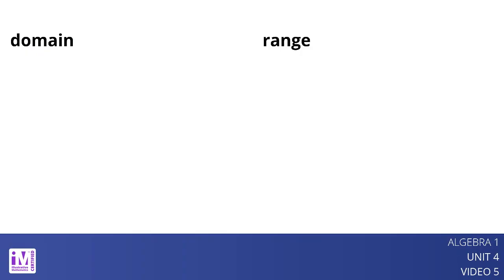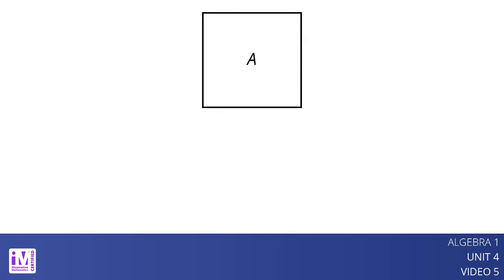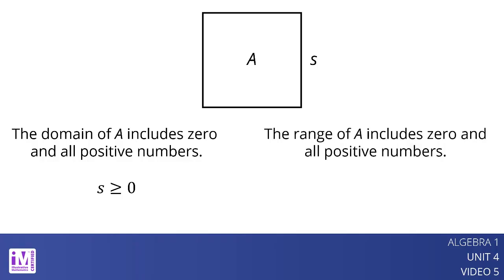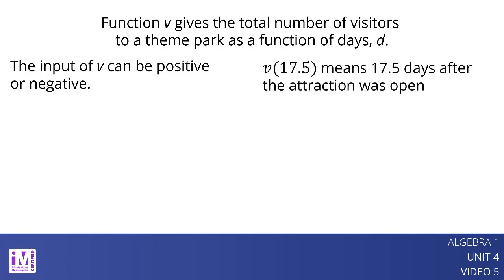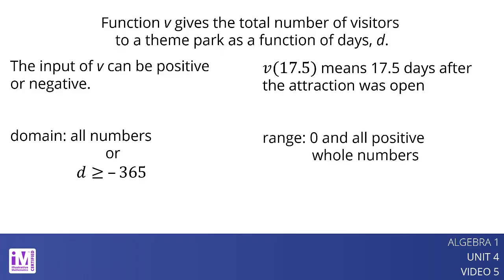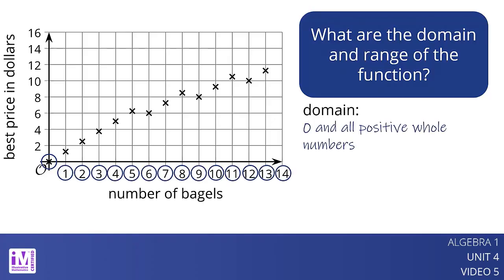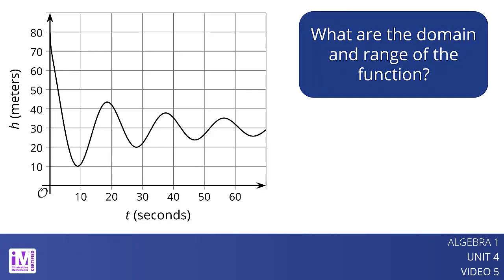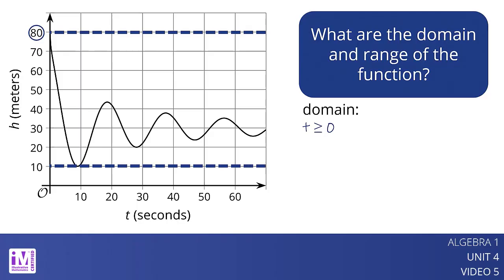VLS Alg1U4V5 Domain and Range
Illustrative Mathematics Algebra 1, Unit 4, Lessons 10–11. Owned by Vimeo